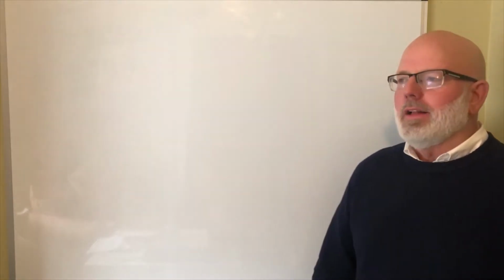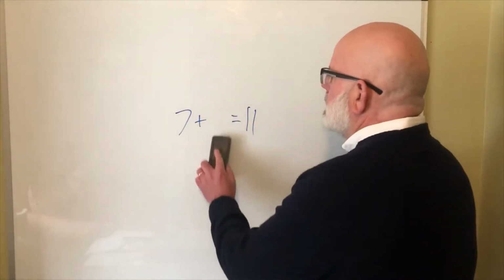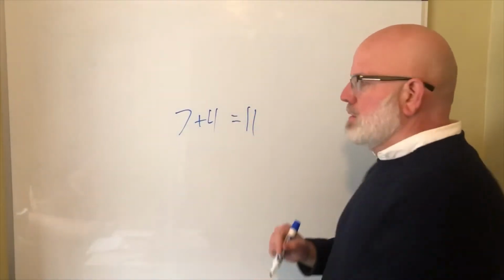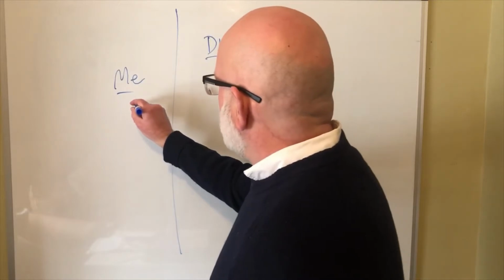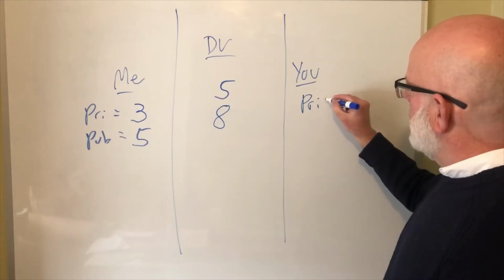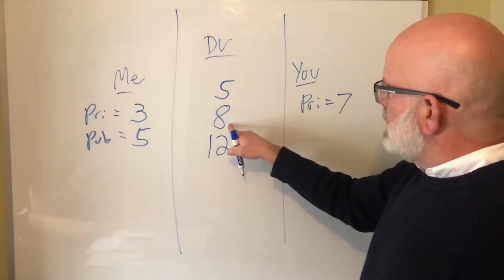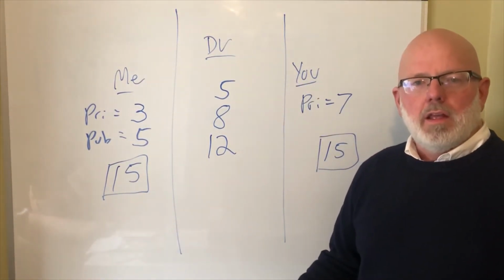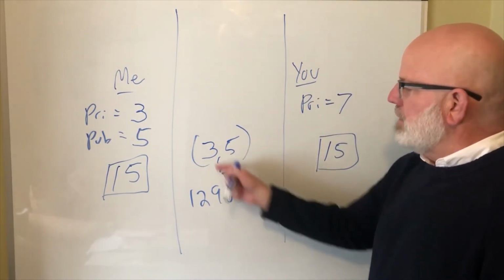Public Key Encryption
Negotiating a secret key